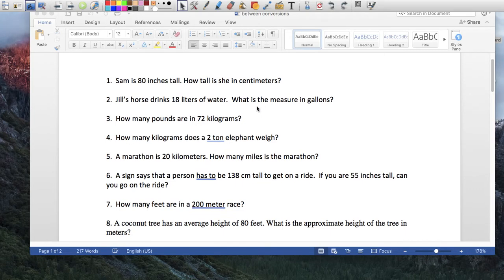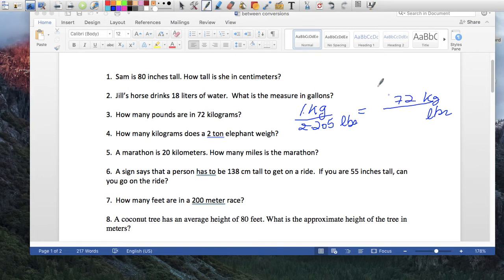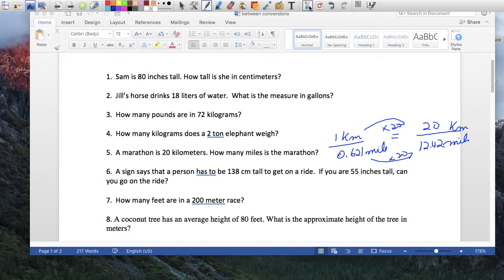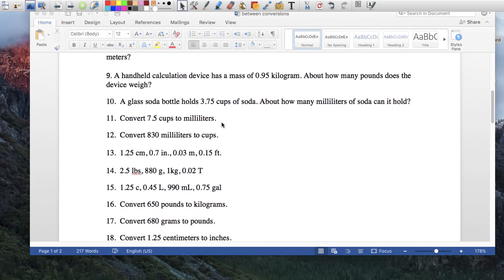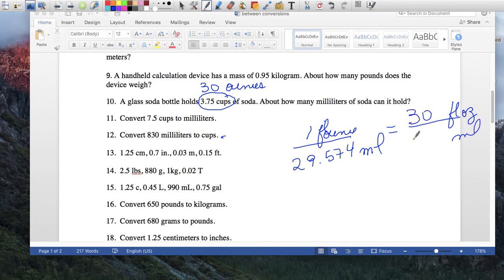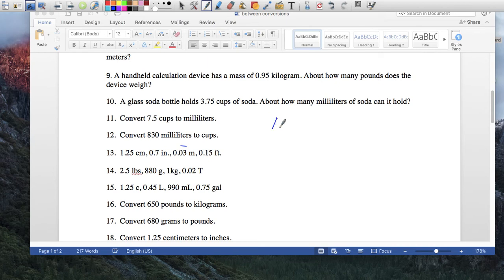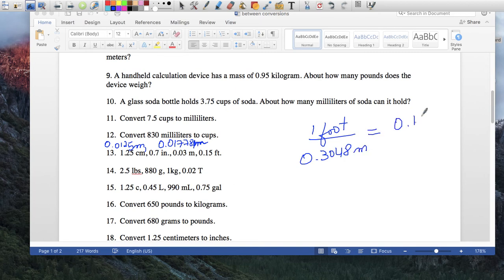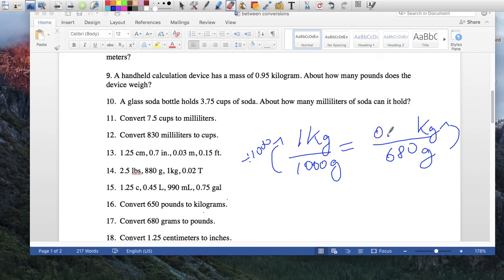From customary to metric and vice versa